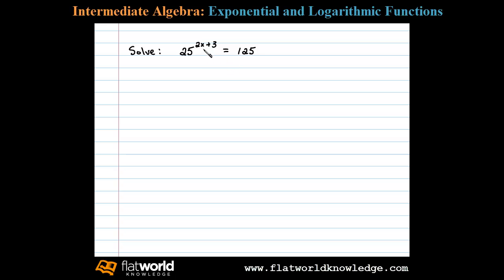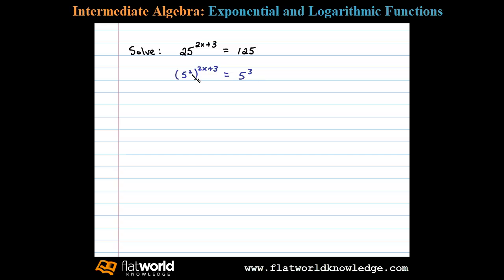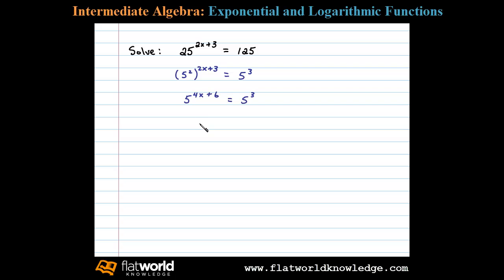Solve an Exponential Equation - Algebra IA 07-0501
Solve an exponential equation using the one-to-one property of exponential functions.

Make use of the one-to-one property of the log if you are unable to express both sides of the equation in terms of the same base.

   Step 1: Isolate the exponential and then apply the logarithm to both sides.
   Step 2: Apply the power rule for logarithms and write the exponent as a factor of the base.